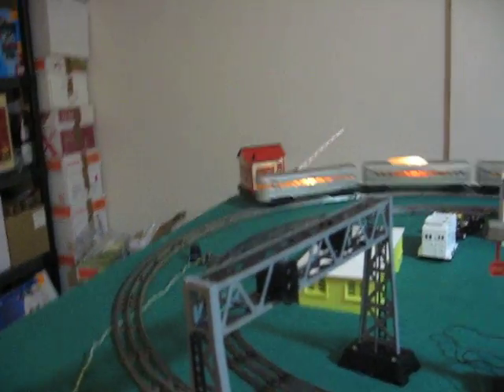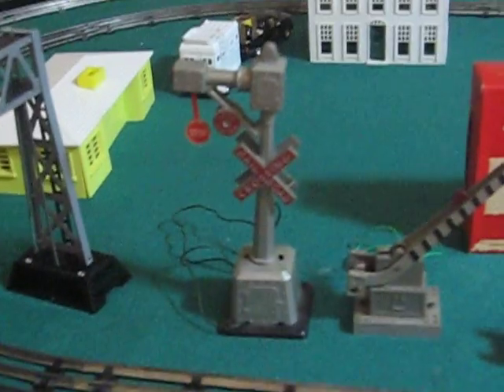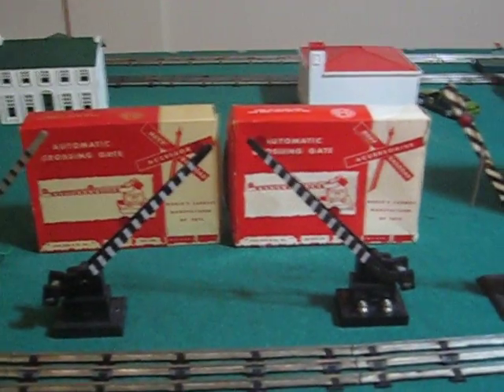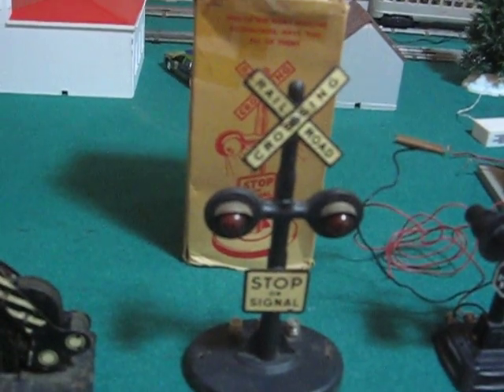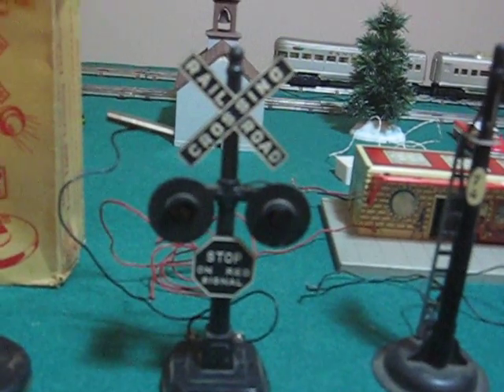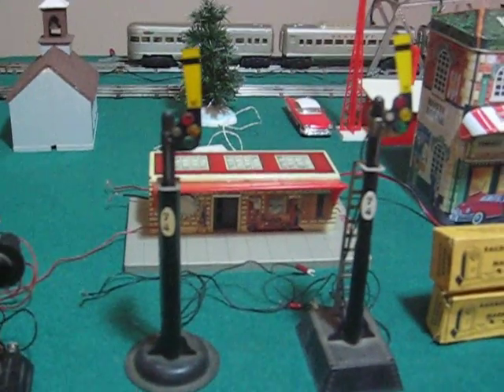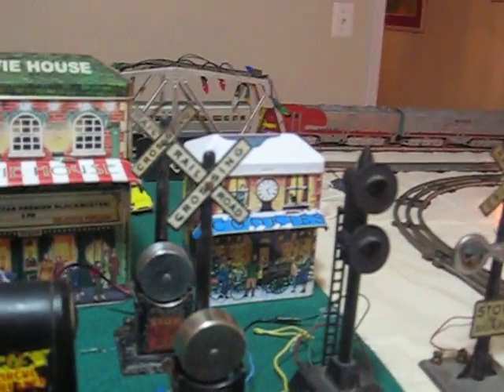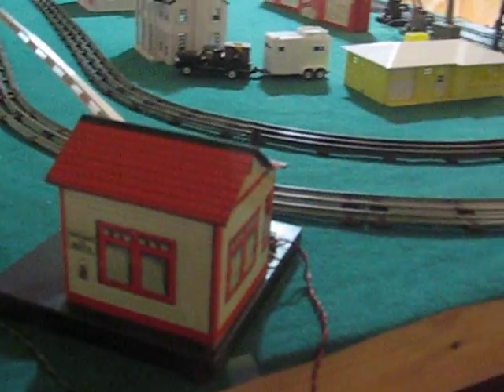Friday Night at Daves Signal Night Part 1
This is the third time trying to upload this Video. It keeps coming up with an "Error Unknown." If it doesn't go this time it going in the trash along with the rest of this d*** computer. Maybe Zack put a hex on my computer. NAH. Just kidding. Hope it comes through and hope you'll enjoy it. Only had one real blooper, and you can see that on my soon to be uploaded  "Big Lew's Bloopers."  Even though it's Signal Night, I still had to run some trains. Yeah! that's what I'm talking about.    Big Lew Custer       {lewscaboose}